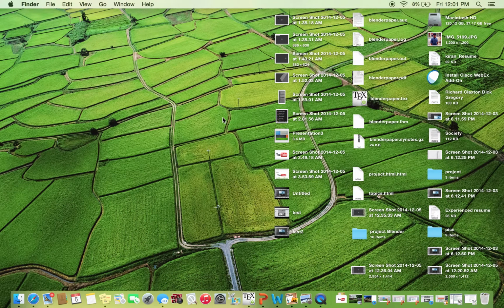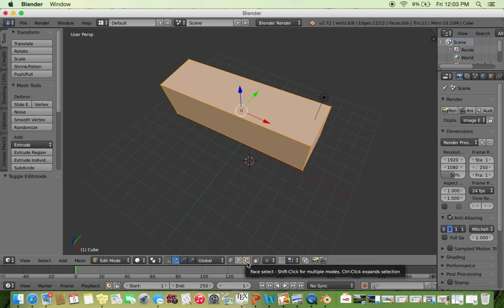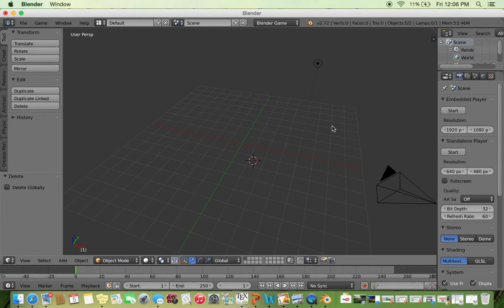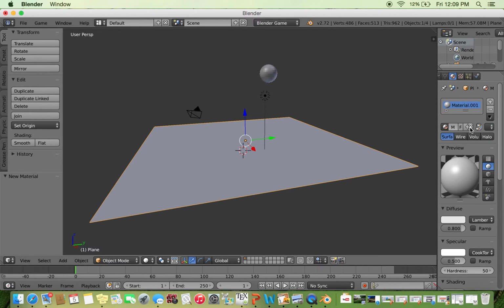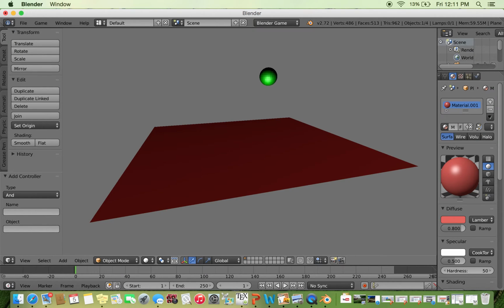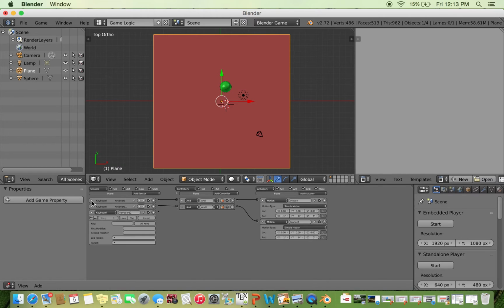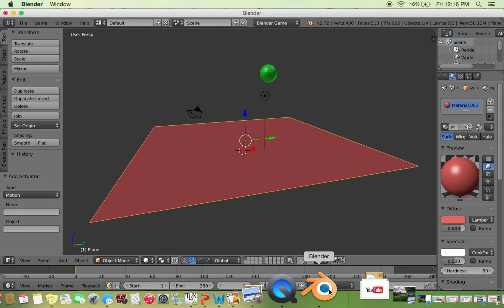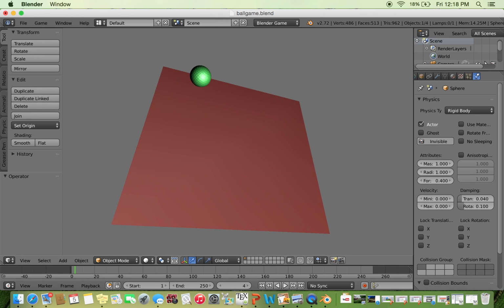Basic Stuff in Blender & a Small Game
In this video I explained how to use blender and its basic tools and also I explained how to make a game in Blender.